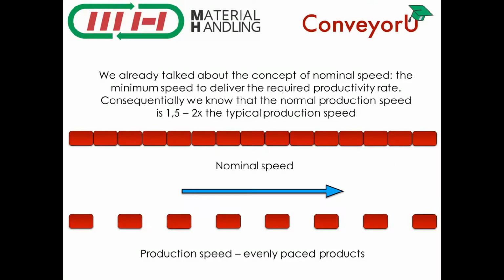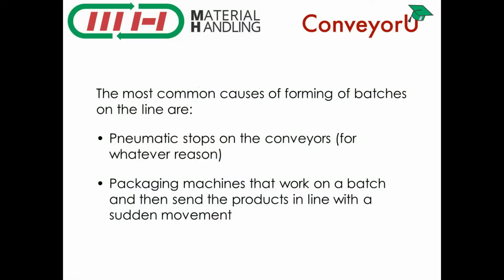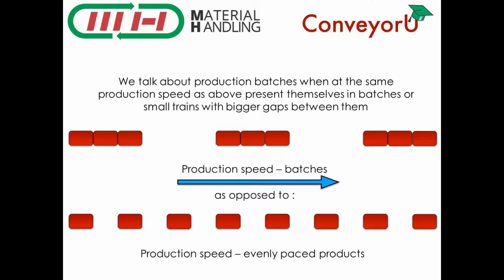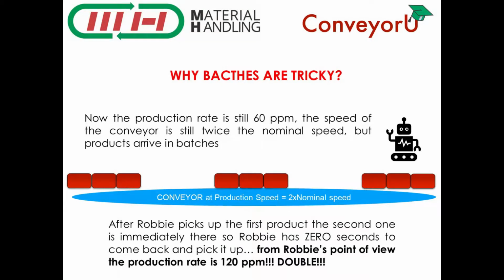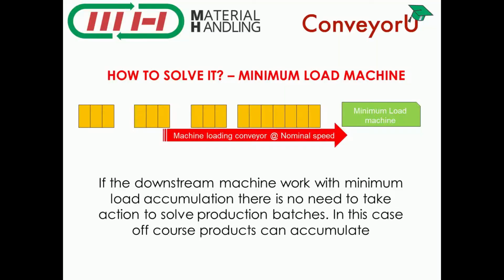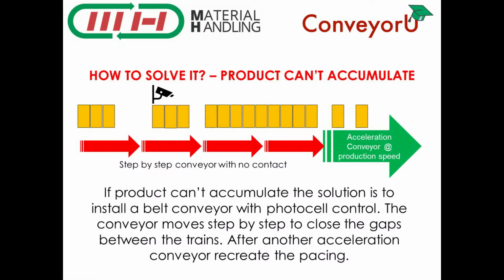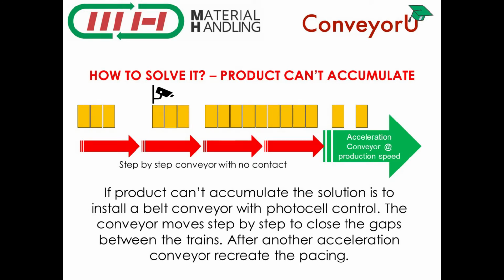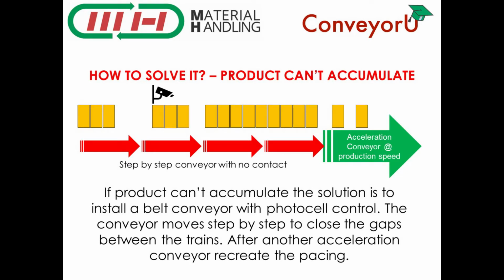ConveyorU - S02E02 - Production in batches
Second episode of the second series of ConveyorU about production in batches, a tricky situation that needs special care to avoid big losses in efficiency.